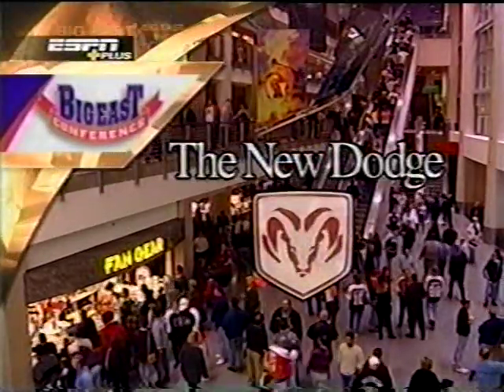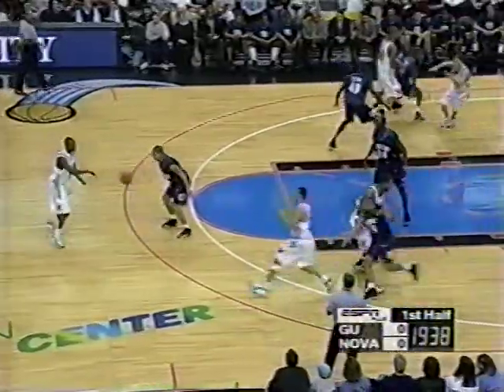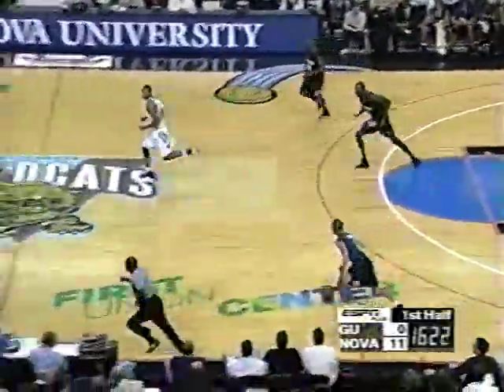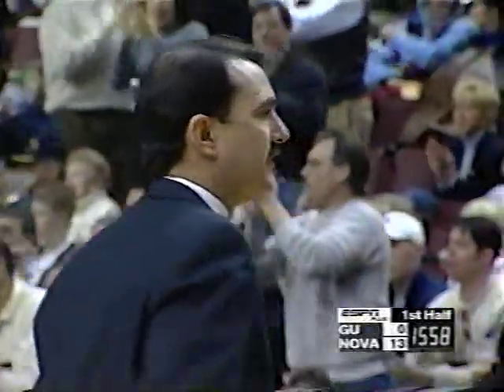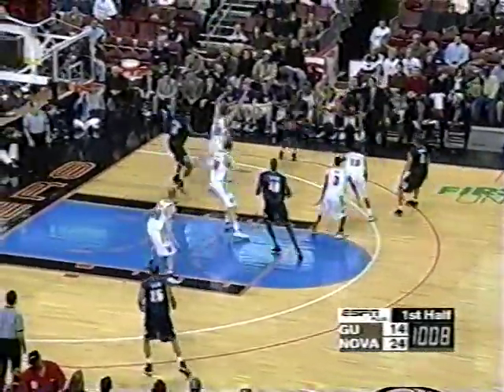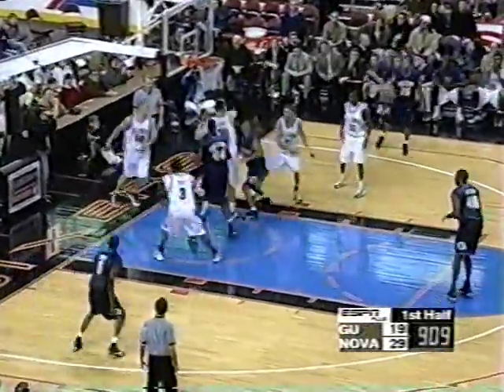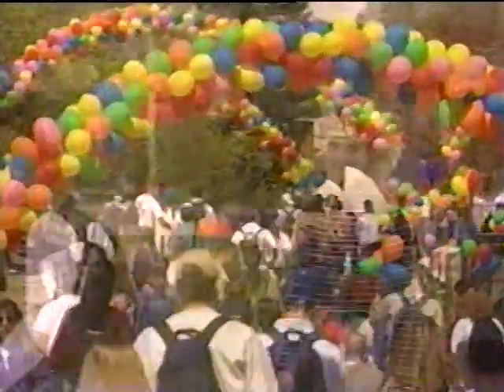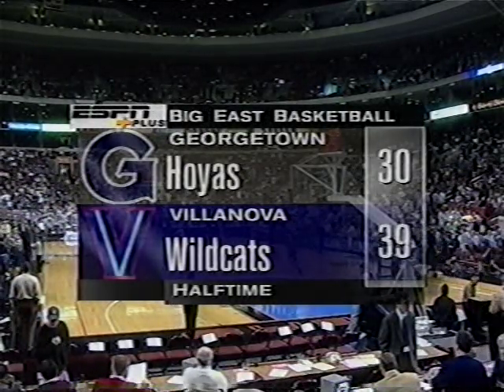1999 Georgetown Hoyas vs Villanova Wildcats - GREATEST DOUBLE OVERTIME EVER? The Full Game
This is a telecast, broadcast, and production of ESPN and ABC. We do not claim ownership of any kind therefore we do not profit from it in any way.